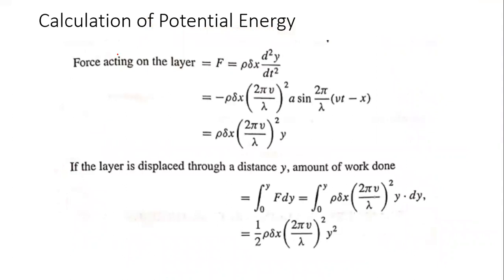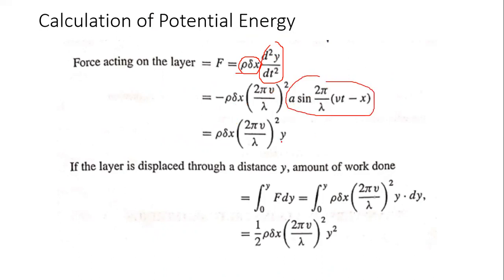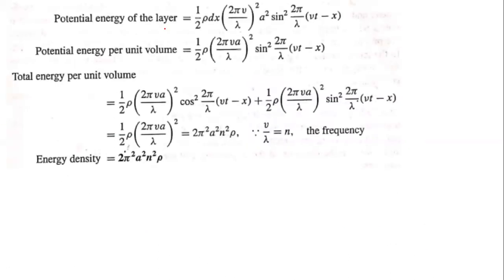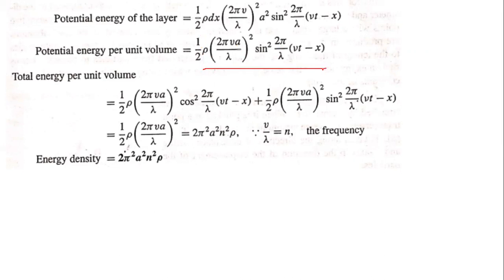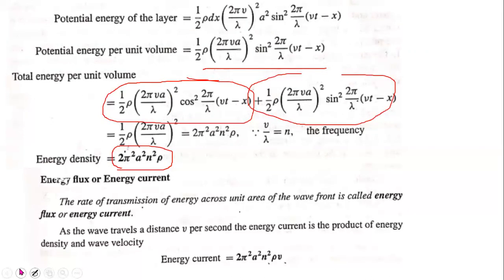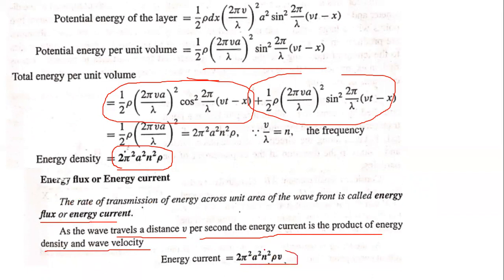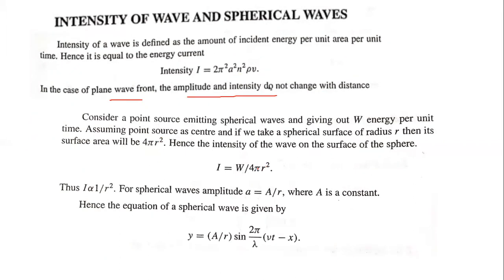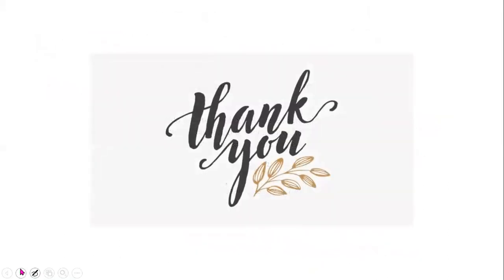intensity of wave and spherical waves